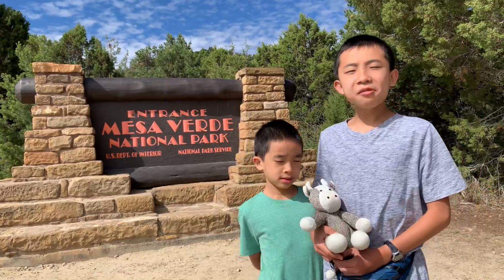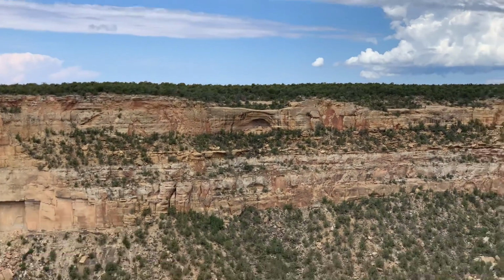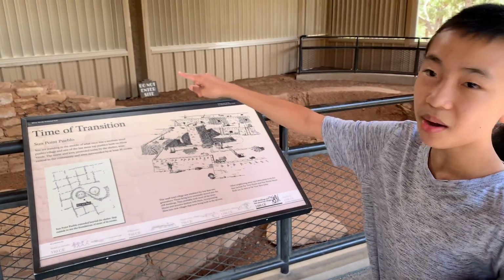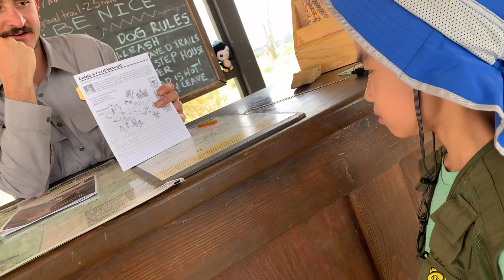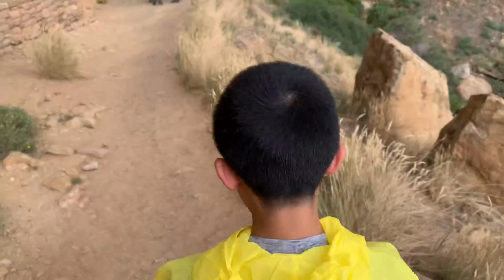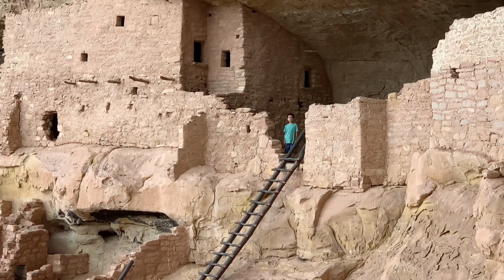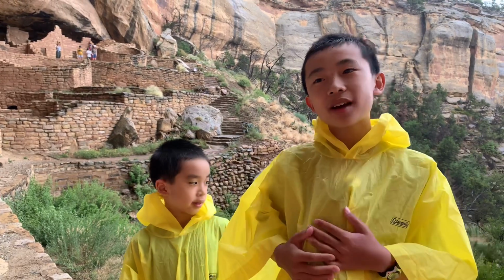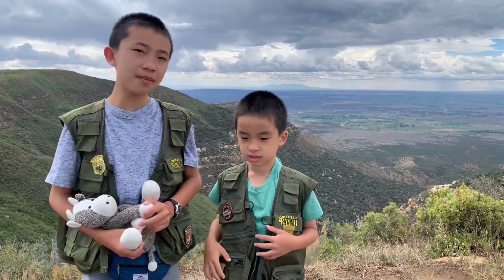Mesa Verde National Park | Long House Tour (bonus footage)